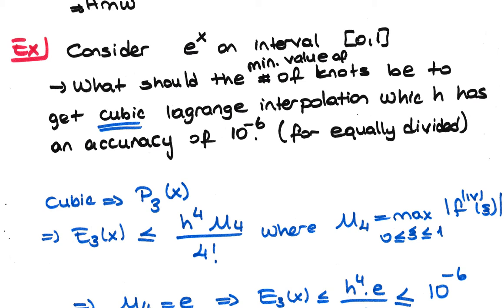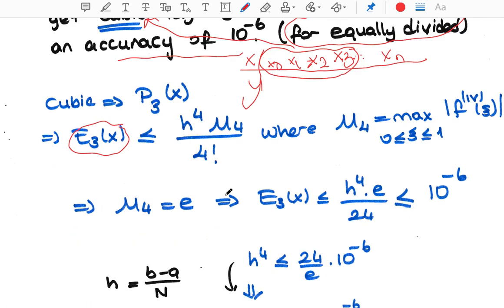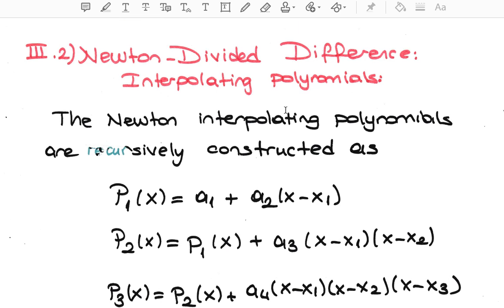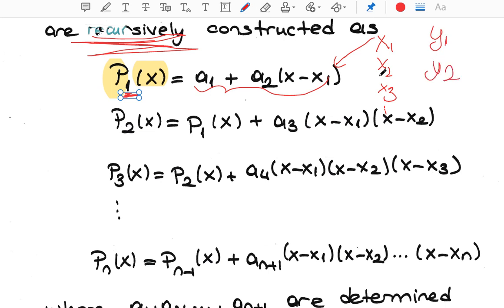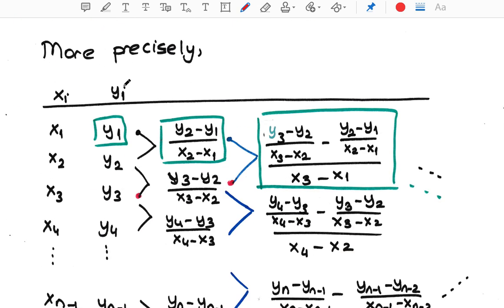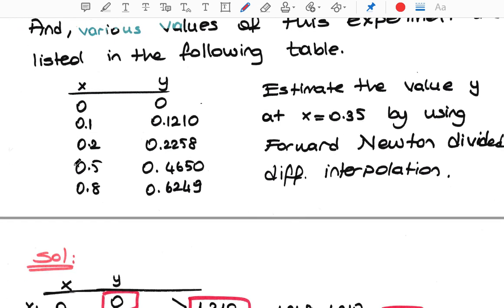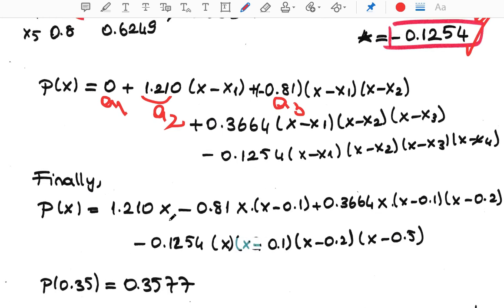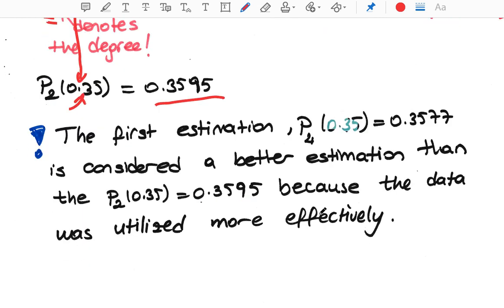Newton Divided difference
Interpolation, Newton-Divided difference (Forward) interpolation, Numerical Methods IKCU